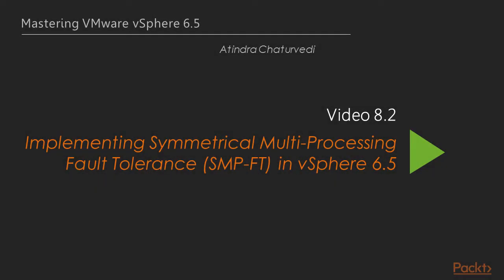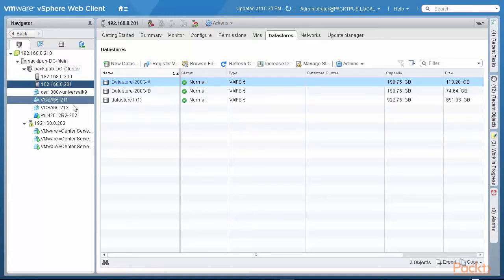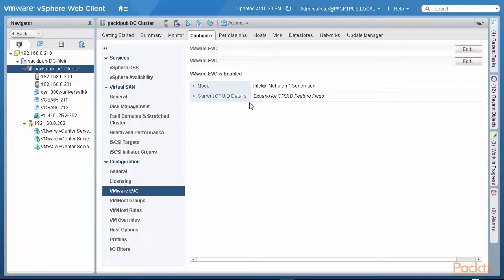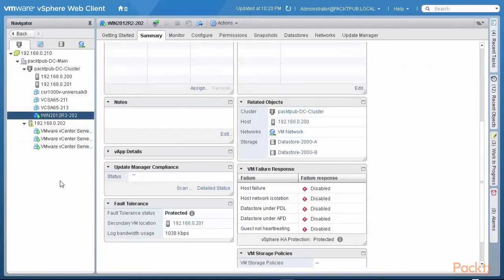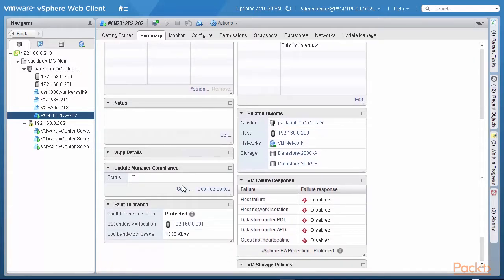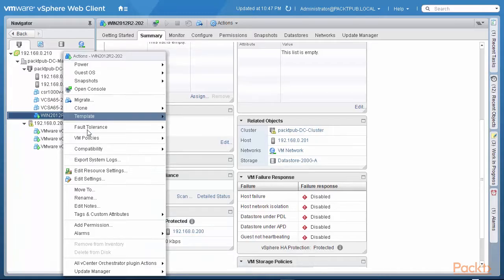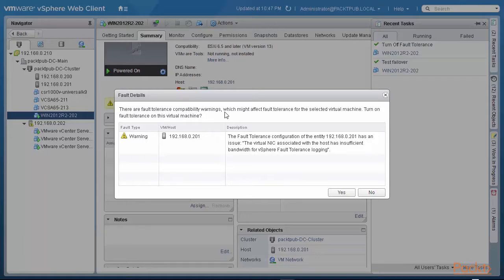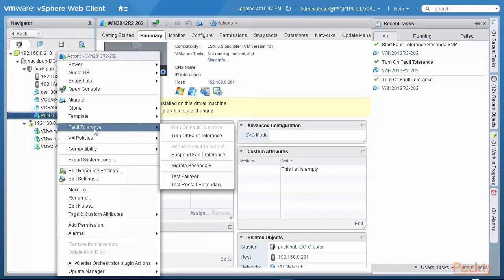Implementing and Managing Symmetrical Multi processing Fault Tolerance in vSphere Version 6 5